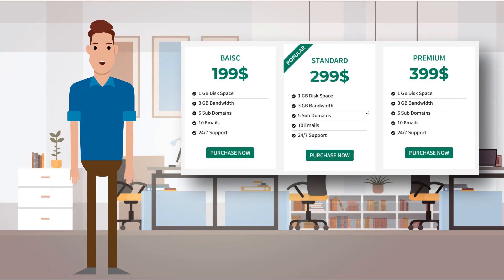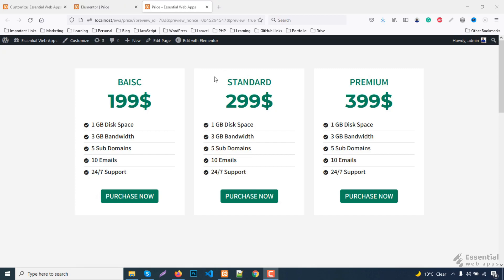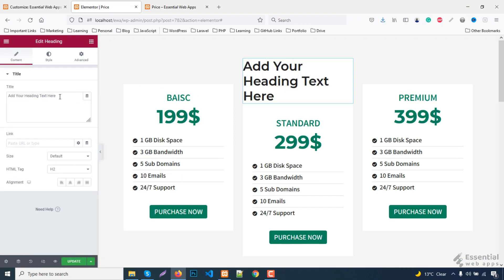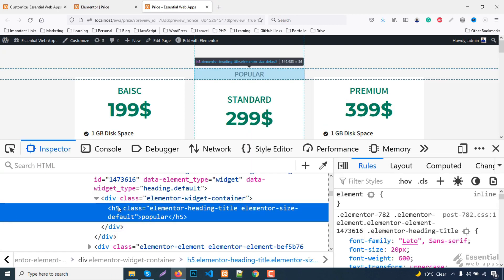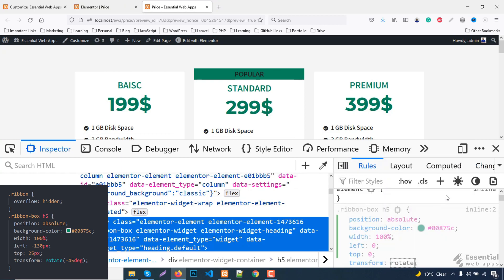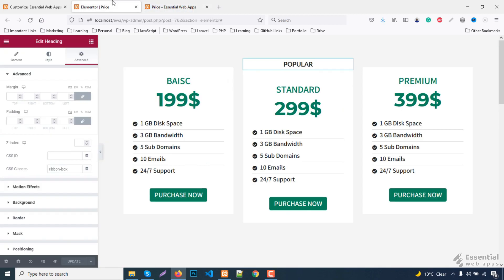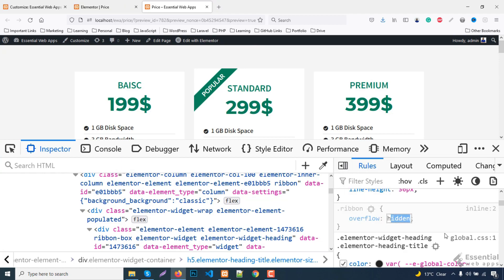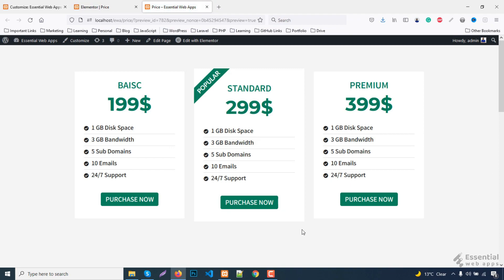Elementor Tutorial | CSS Ribbon Top Right Corner For Website Price Table | Elementor Tutorial 2022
In this Elementor tutorial video we showed how to make CSS ribbon top right corner for website price table, for high conversion. Yes, we used CSS a bit cause we make this using Elementor free version not Elementor pro.

The price table on which we make the CSS price ribbon on is made in another video, of this how to use Elementor tutorials video series. Here is the link for you,

If you don’t know, to add a custom CSS styling in Elementor free version, you need to add a custom Elementor CSS ID or Elementor CSS classes. Then you can use the dev tool on your browser to add the CSS, and can add this on the Additional CSS section on WordPress.

Just like video, we post Elementor design ideas and UI/UX design inspiration regularly, alongside basic WordPress tutorials videos.

If you have any other ideas of queries on Elementor WordPress, web design such website price table or anything else. Feel free to use the comments section to let us know.

Our Products
Check our all Premium and Free WordPress Themes -

This video is related to the following keywords:
• elementor tutorial,
• website price table,
• css ribbon top right corner,
• elementor wordpress,
• css price ribbon,
• elementor css id,
• elementor css classes,
• Elementor Design Ideas,

If you enjoy the WordPress tutorial video, you can help us with a LIKE as well as give your feedback in the comment section. We will greatly appreciate it if you share this "Elementor Tutorial | CSS Ribbon Top Right Corner For Website Price Table | 2022" on Facebook. Your share can help other people to learn more about WordPress, worlds the most powerful CMS with this WordPress tutorial.